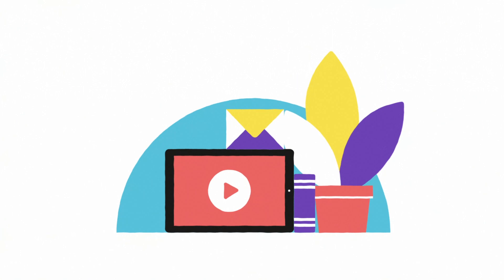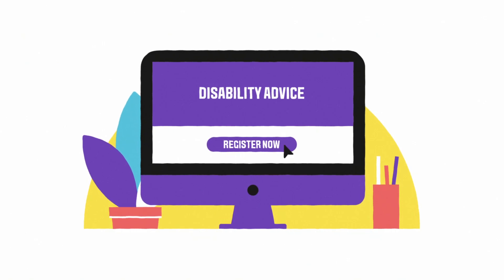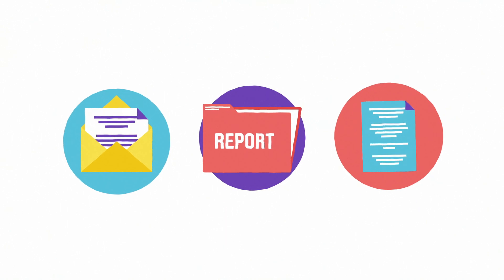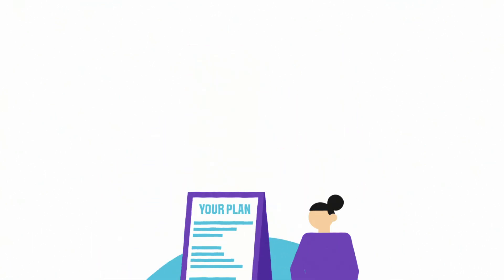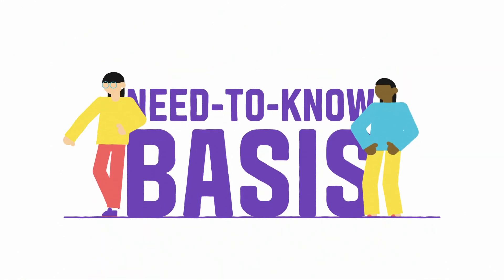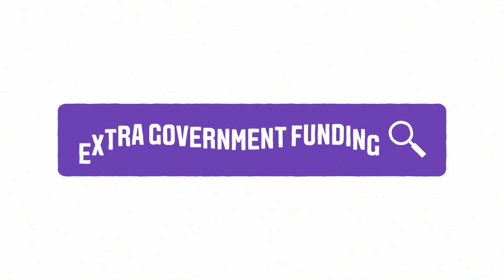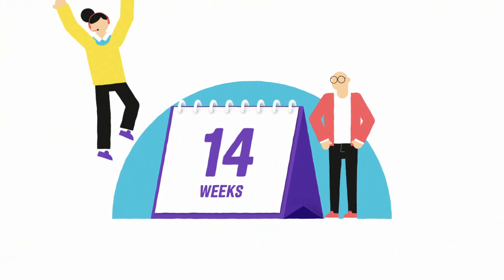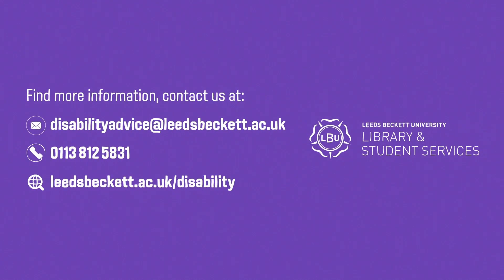Disability Support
Disability Support from Leeds Beckett University.